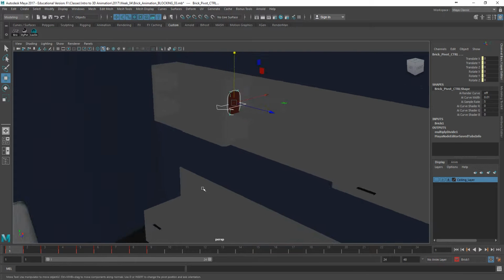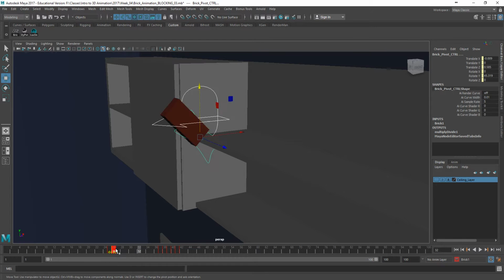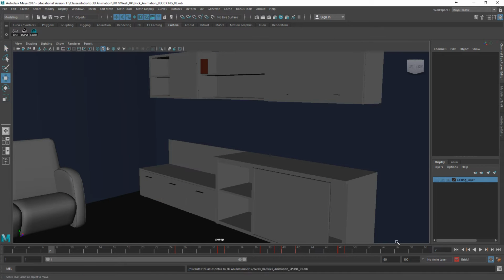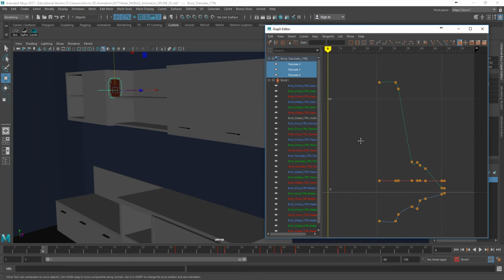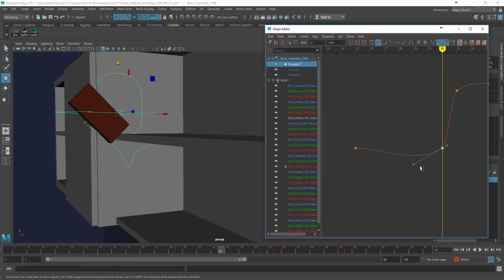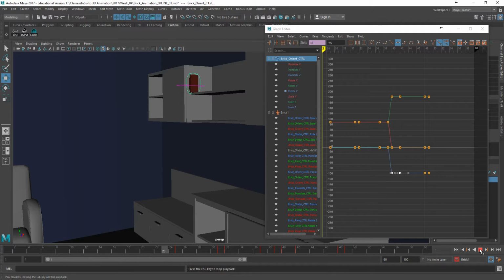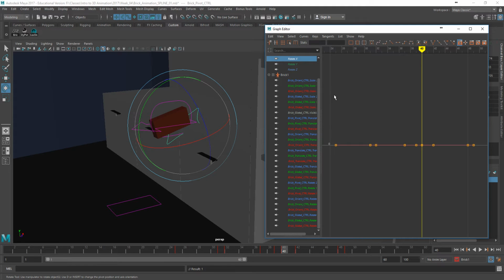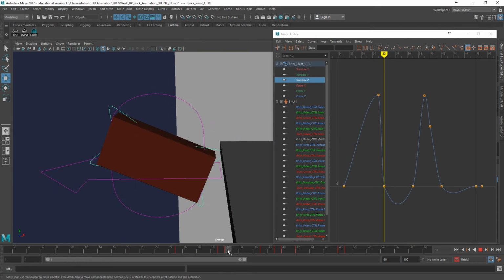5/6 - Spacing the Brick Animation